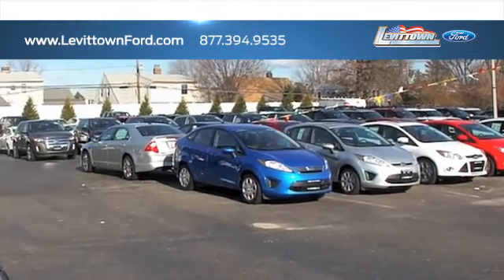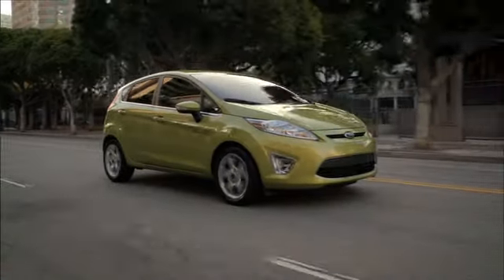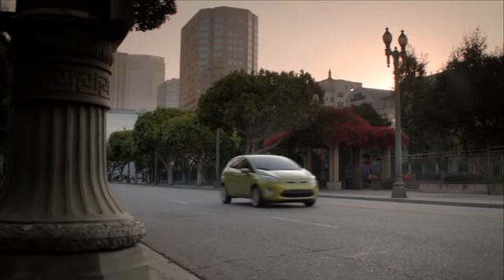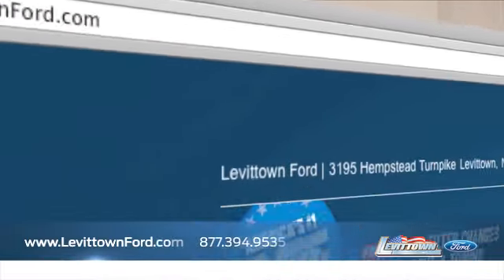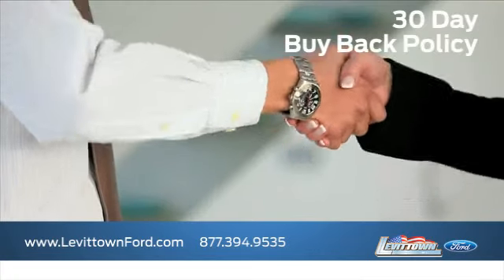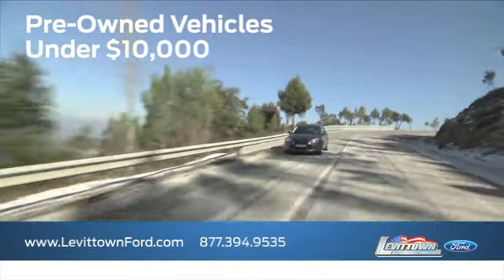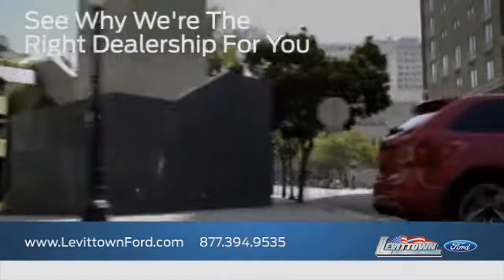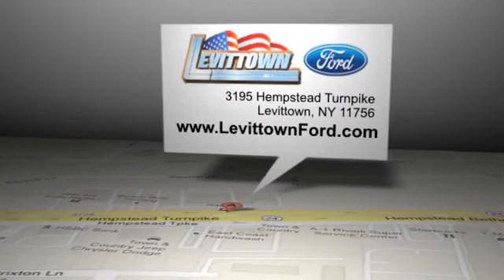Certified Pre-Owned Ford Fiesta Financing - Levittown, NY 11756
Need a reliable Ford dealership in Levittown, NY or near the Nassau County, NY area, come to Levittown Ford! Get a pre-owned Fiesta quote today. We have a huge selection of affordable pre-owned Fords. Our large inventory of Ford Fiestas are priced to drive off the lot. Serving both Queens, NY and Levittown, NY, for spectacular pre-owned prices come to Levittown Ford at 3195 Hempstead Turnpike Levittown, NY 11756.